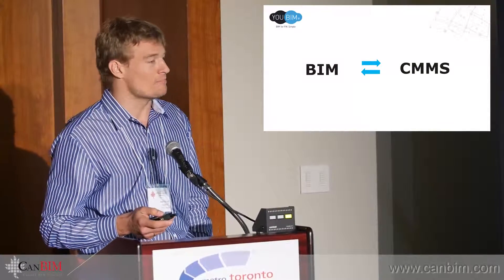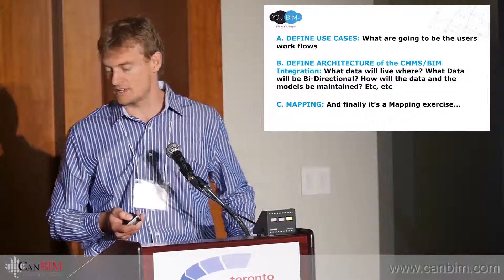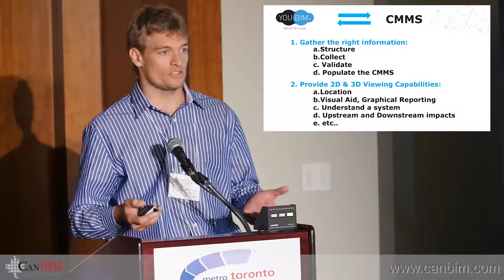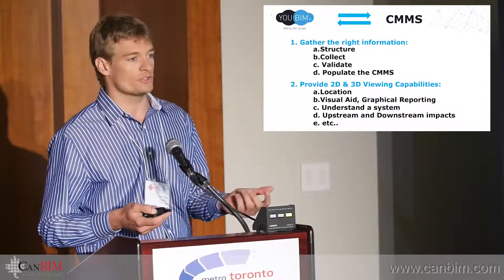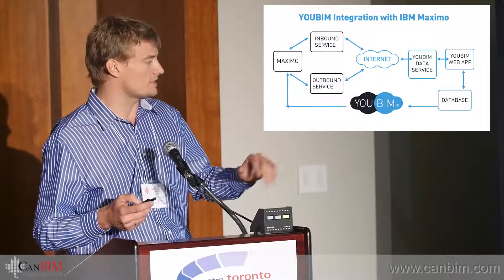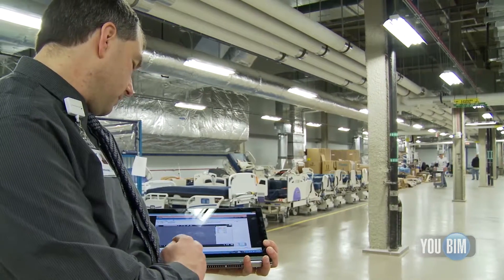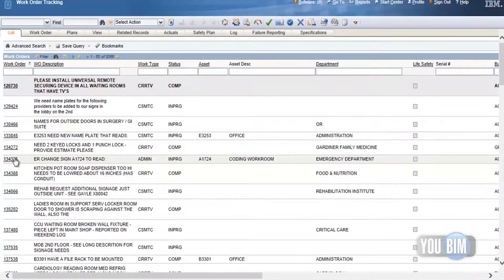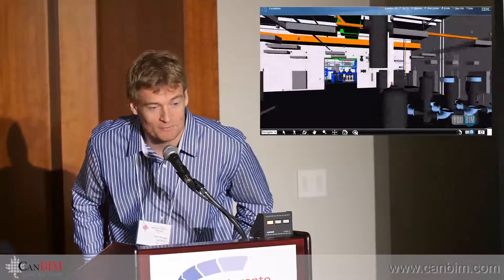CMMS BIM Integration - YouBIM LLC